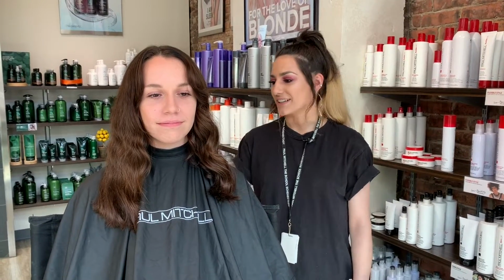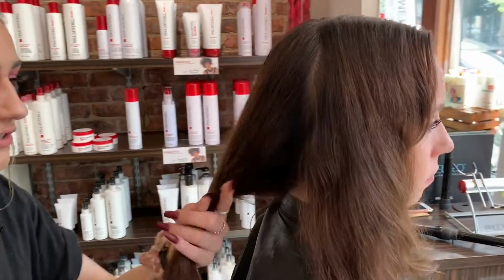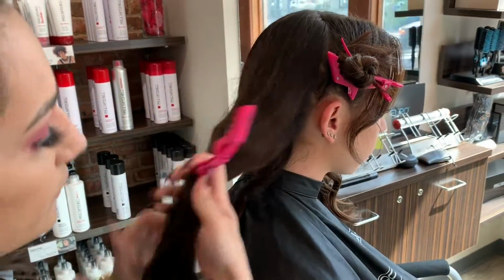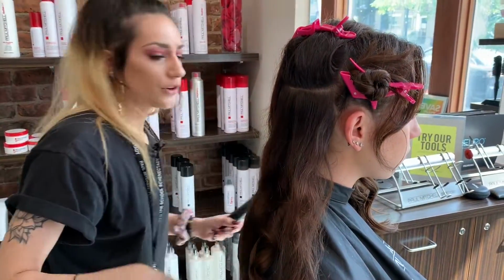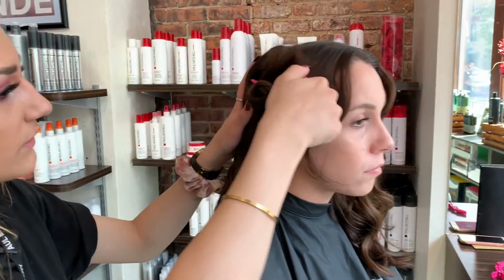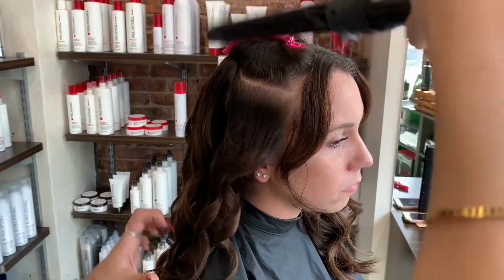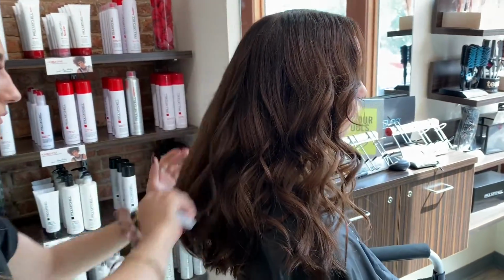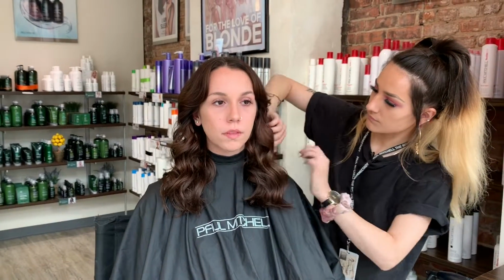TIP OF THE WEEK - How to make Beach Waves by Future Professional Erin